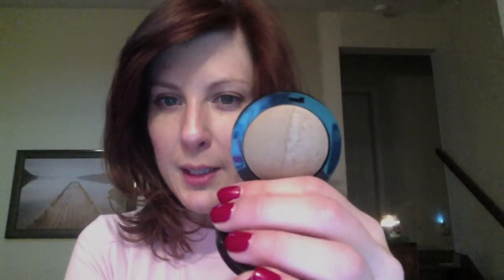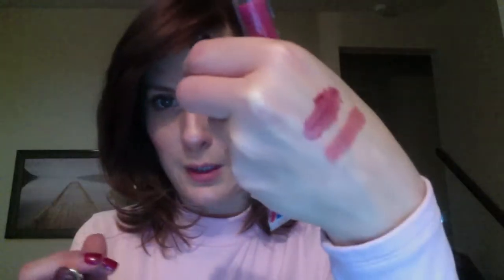Sunday makeup basket debrief and new items for the week!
1st week of seasonal employment-down! Boy do I have a new found respect for retail employees. and I mean it.

2. new giveaway (essence-it's coming up. Rebecca, you will WANT to enter this one!)

Items mentioned:

UDPP anti-aging
Skinn cosmetics e/s palette in seduction
Olay total effects 7 in 1 CC cream
Annabelle CC natural finish cream
Revlon moisutre whip colorstay foundation
pur mineral blush in diamond rose
Too faced Candy glow blush
Rouge Dior 683 Esquisse
Rouge Dior Serum
LIp Luscious Royal Pucker in Spiced Berry
Smashbox gloss in Adore me
Anastasia Covet Waterproof eyeliner
Anastatsia Brow Whiz in Caramel